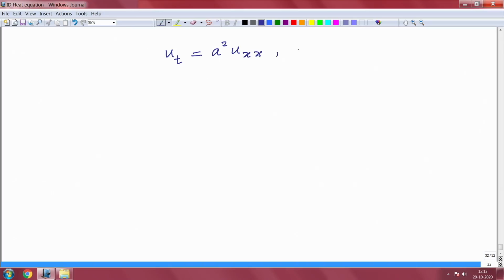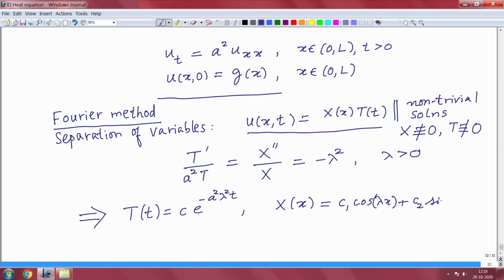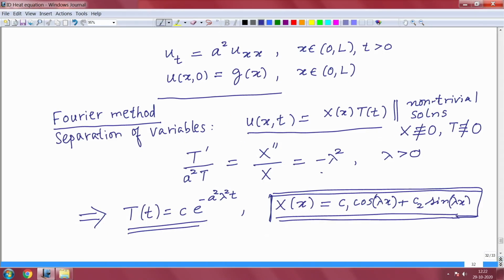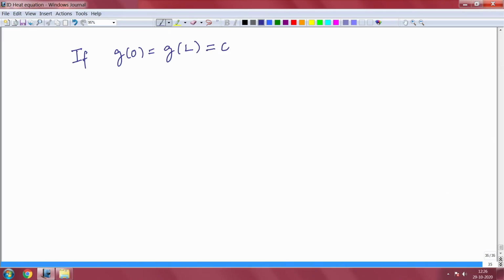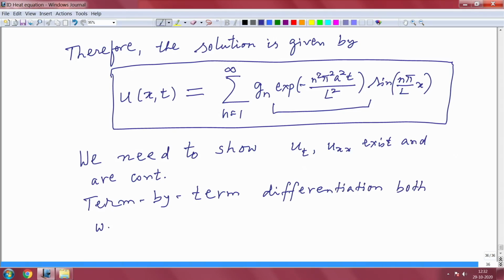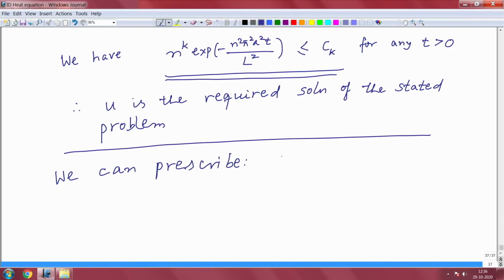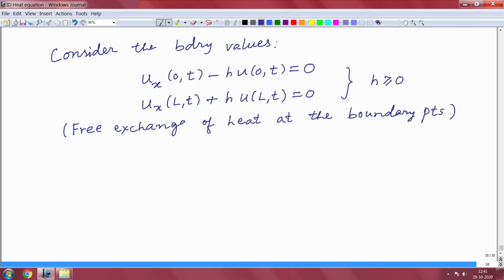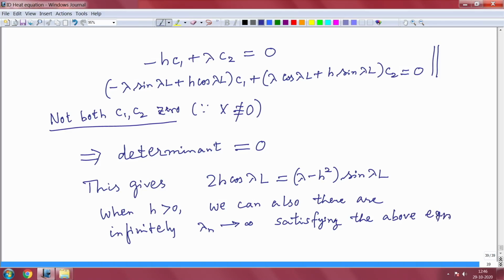lec33 One dimensional heat equation-6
Dirichlet, Neumann and mixed(Robin) boundary conditions, Fourier method